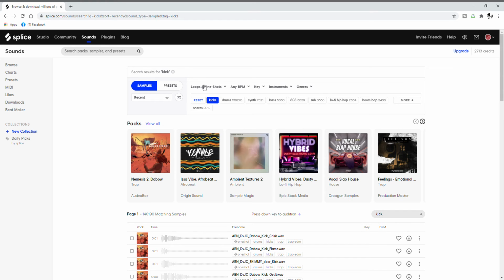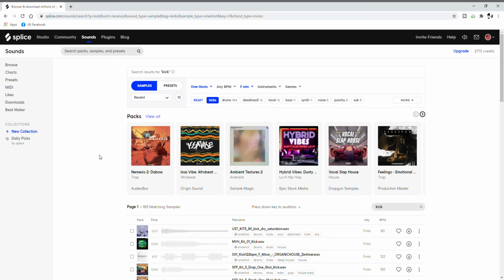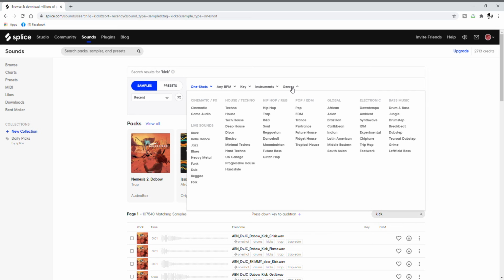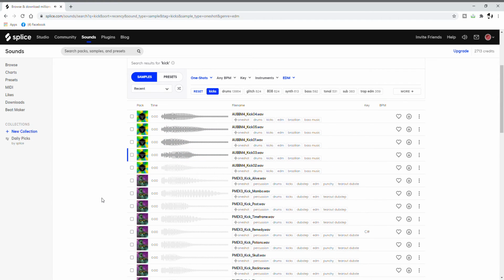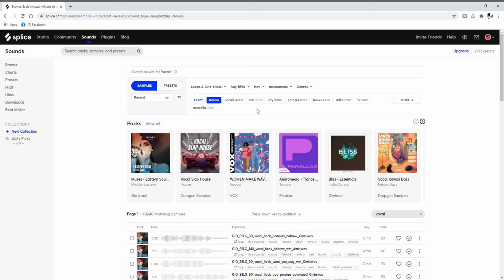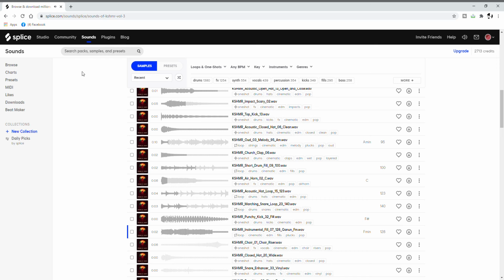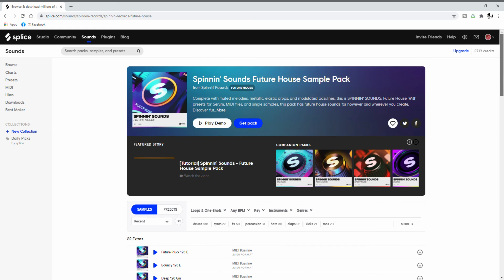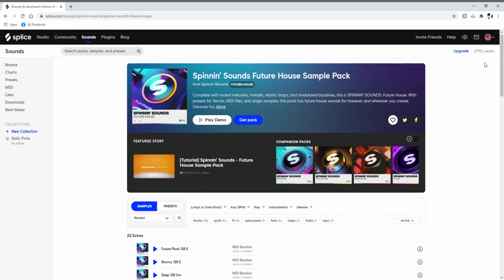best samples for music producers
my review of splice